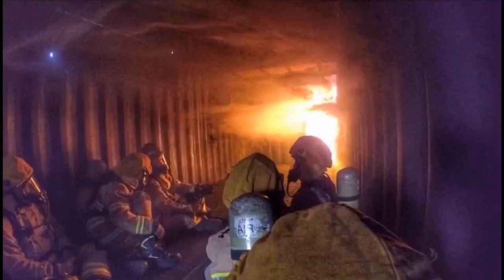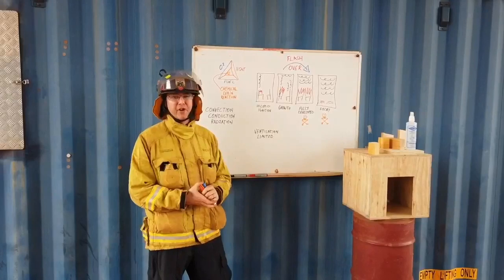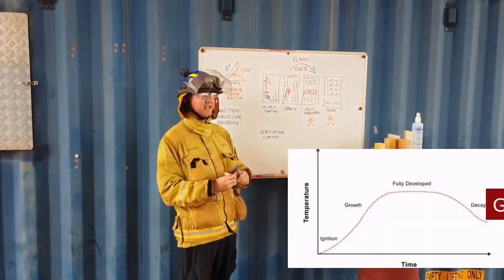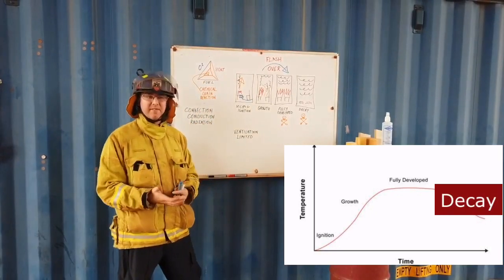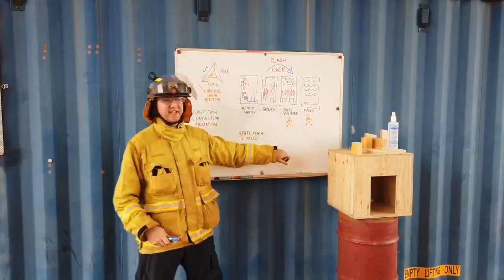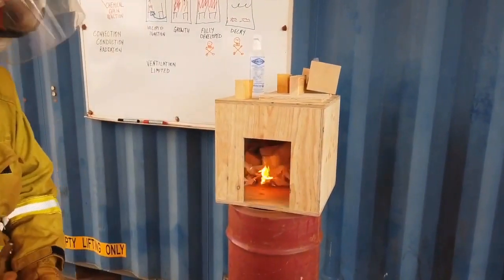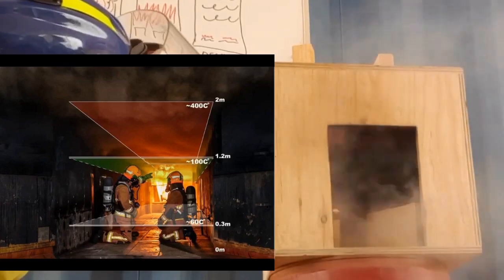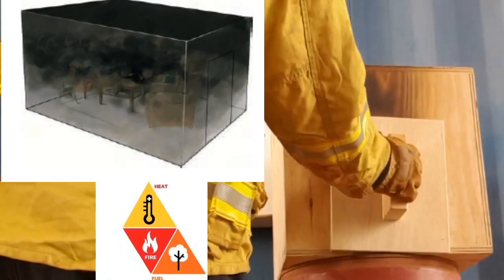Urban Fire Development (Compartment Fire Behaviour Training)